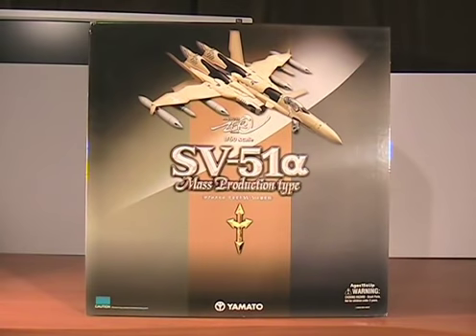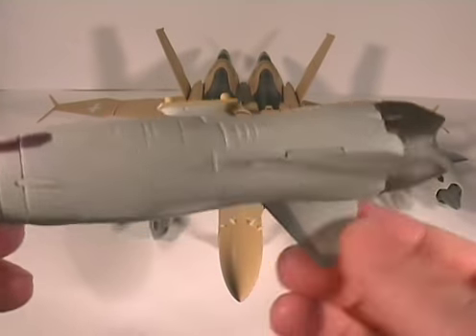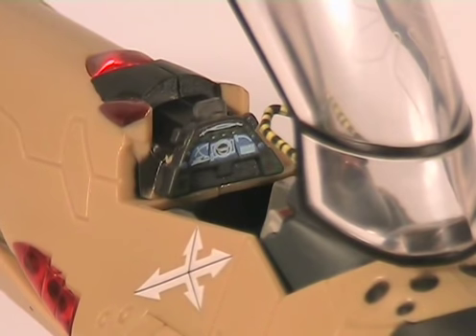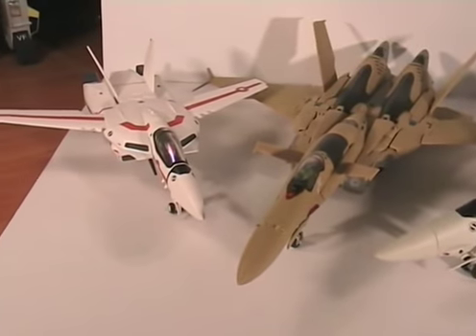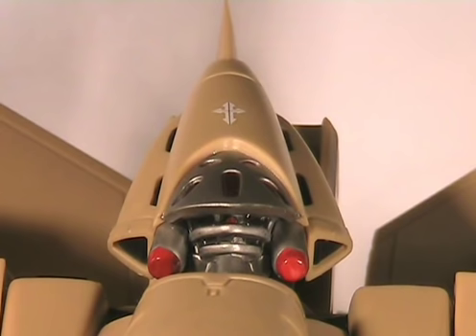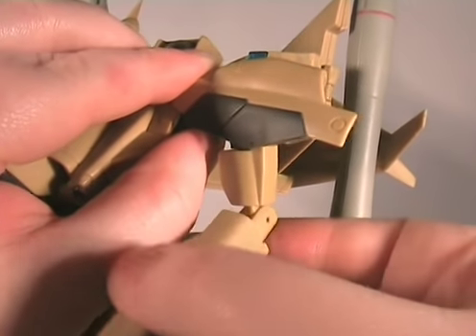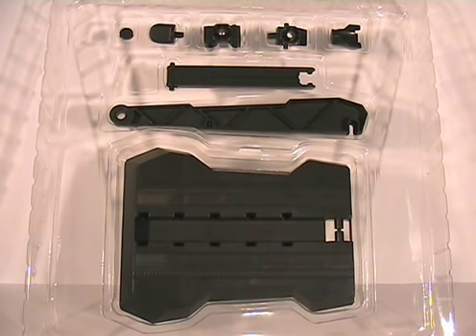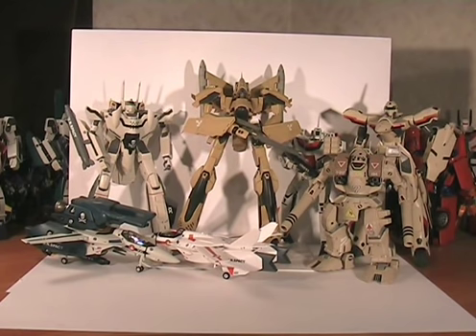Macross Zero SV-51α (Alpha) Yamato 1/60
This is the SV-51α (Alpha) Mass Production Type from Yamato.